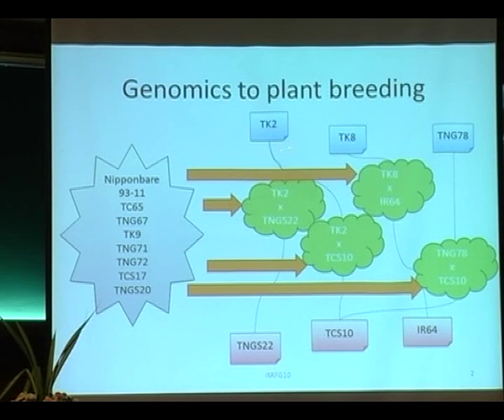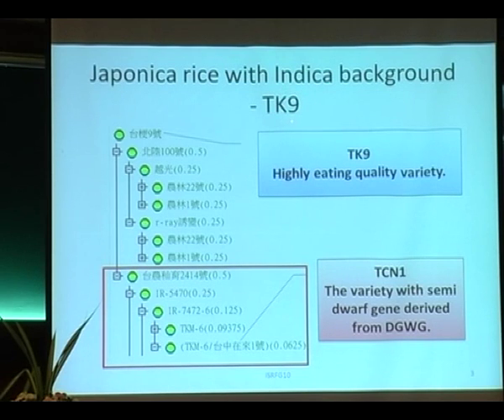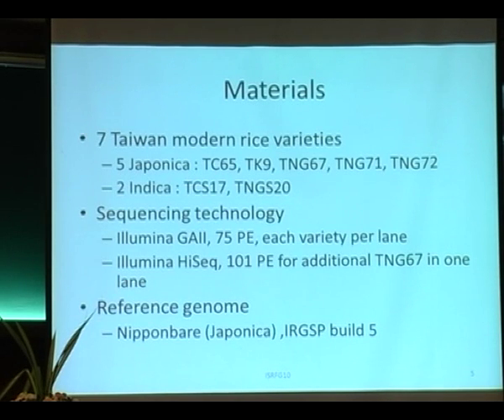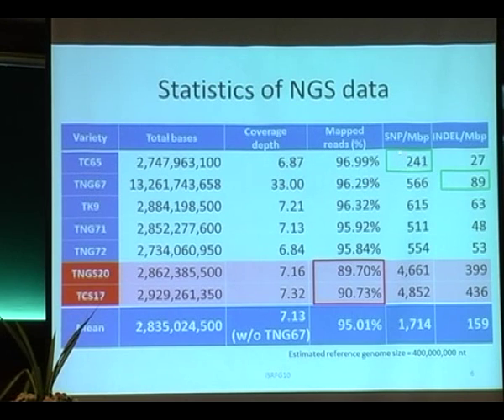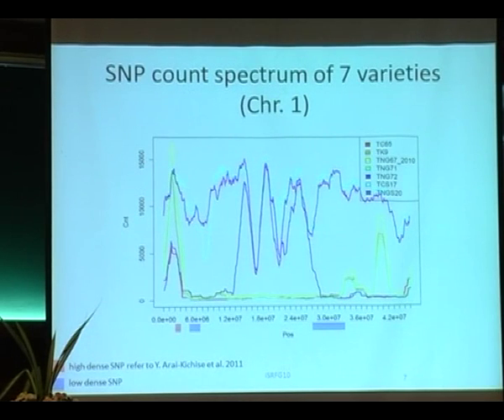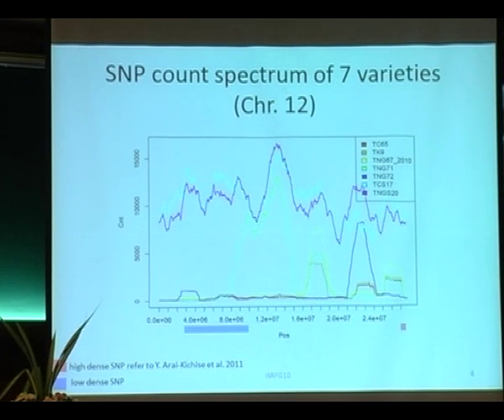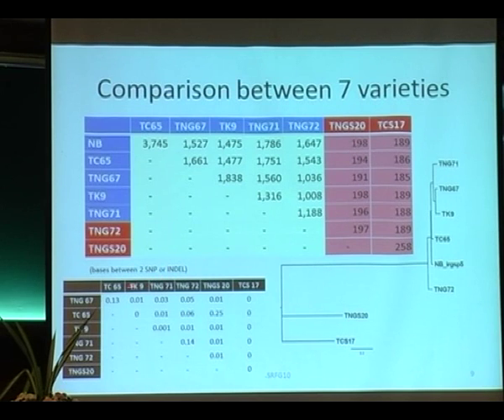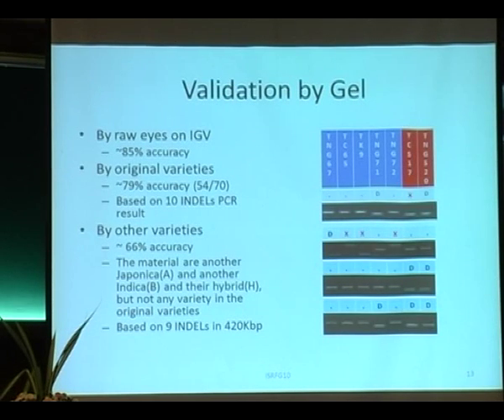Genome wide DNA polymorphisms among modern japonica and indica varieties revealed by NGS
FOODCROPS.VN. Genome wide DNA polymorphisms among modern japonica and indica varieties revealed by NGS